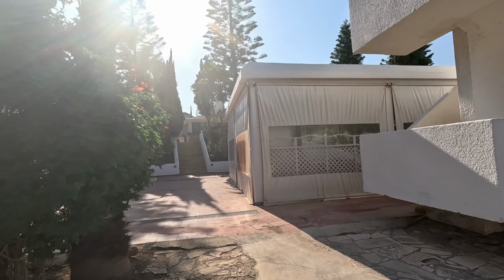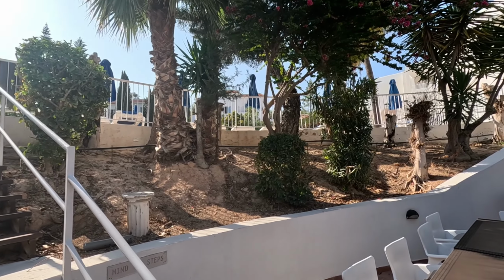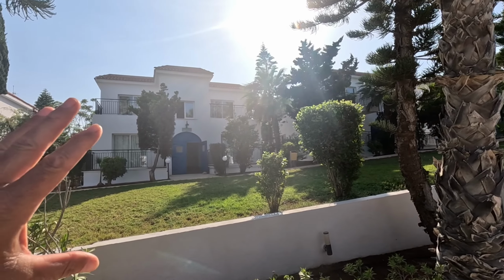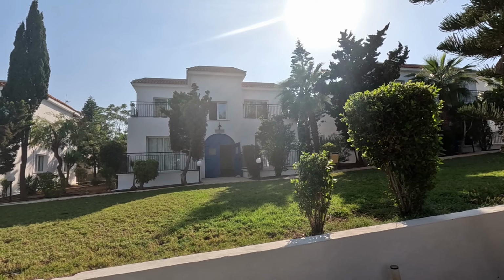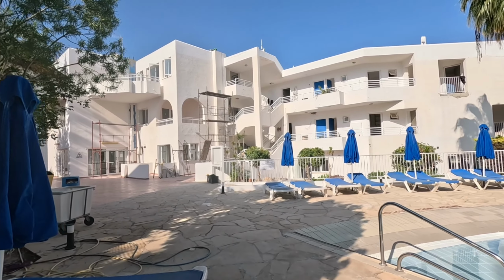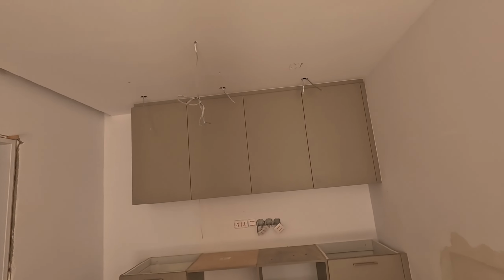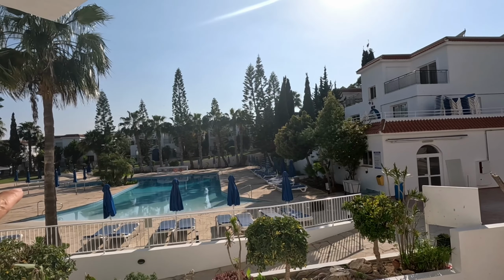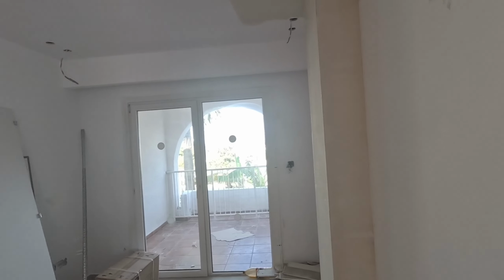Andreotis Apartments Protaras Cyprus - Renovation UPDATE.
Join George Cyprus Insight for a look at the renovations at Andreotis Apartments Protaras Cyprus.

Get the latest renovation update on Andreotis Apartments in Protaras, Cyprus. See the improvements and enhancements being made to this popular accommodation option.

Instergram cyprusinsight.